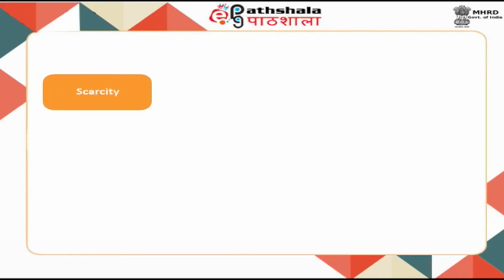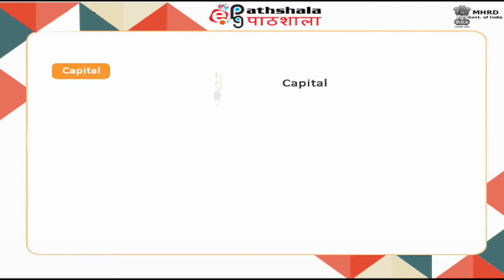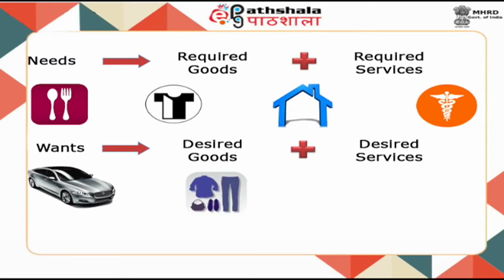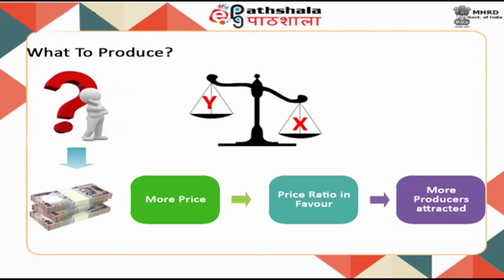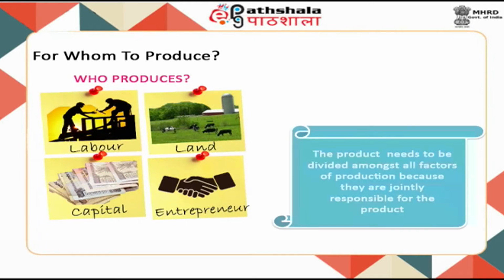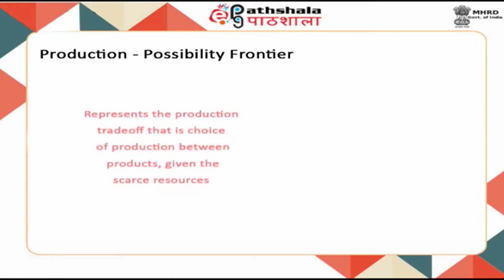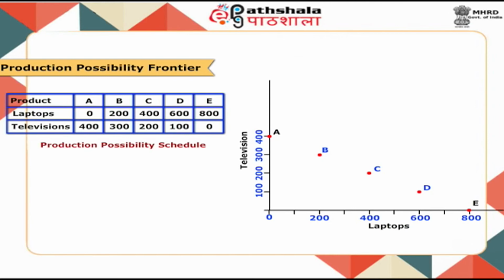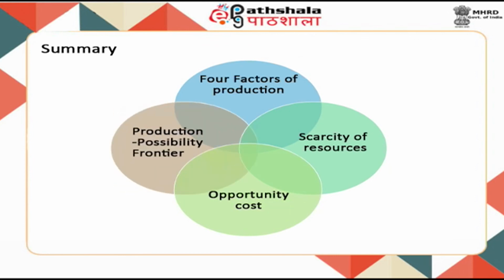Economic Concept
Subject : Commerce